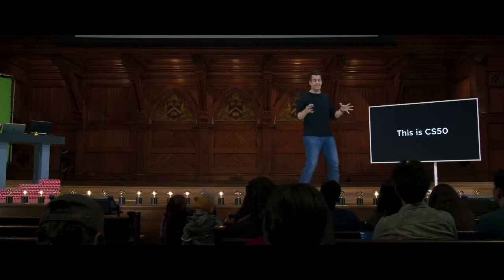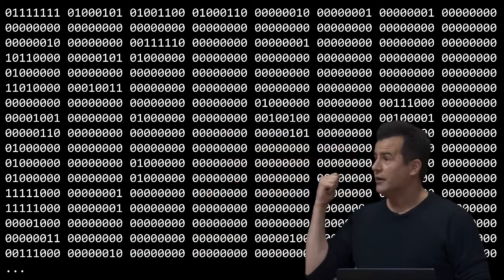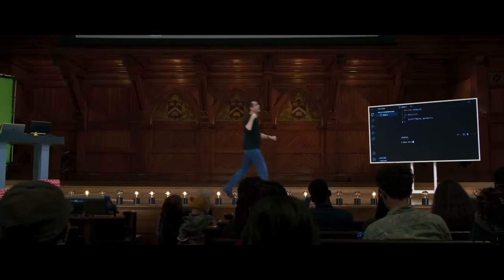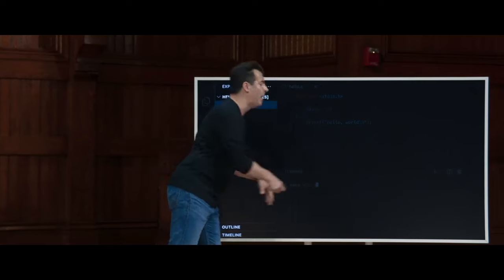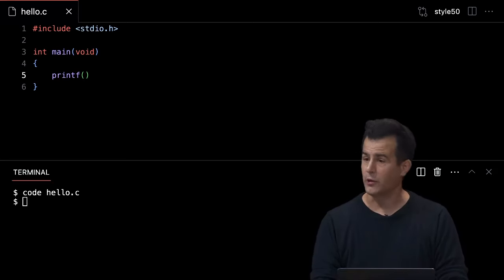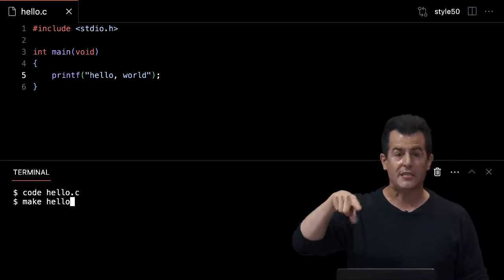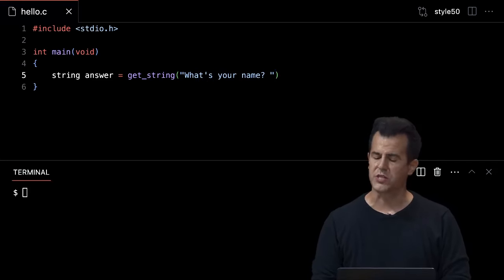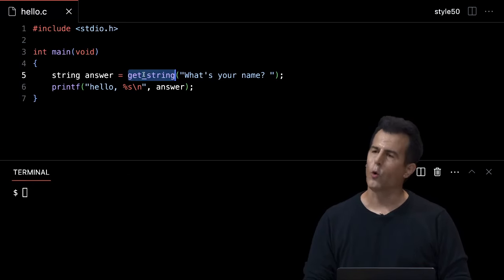CS50's Introduction to Computer Science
HarvardX CS50x -  Week 1 - C
Here, we explore a more traditional and older language called C.